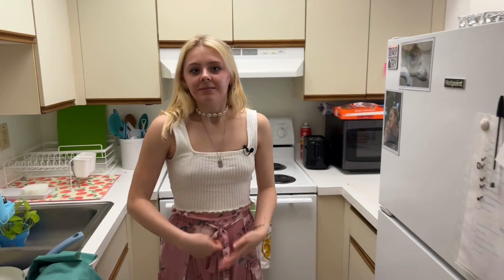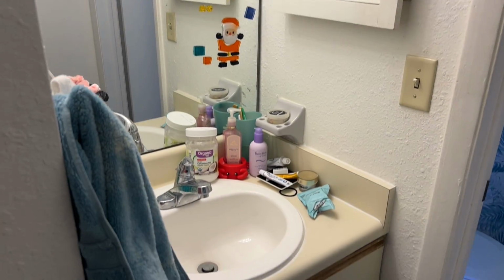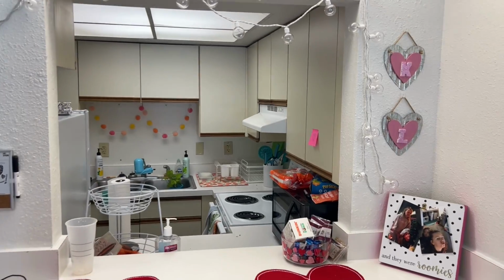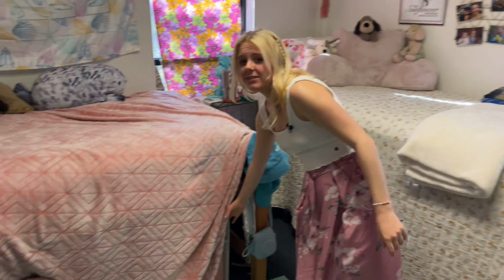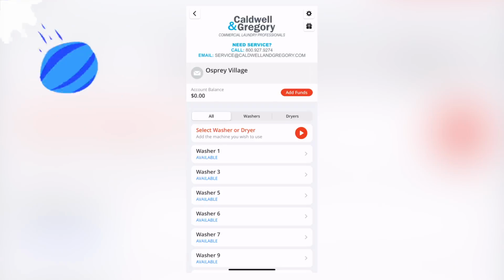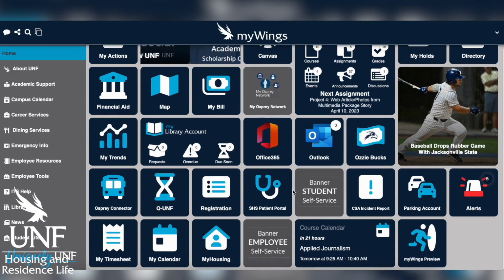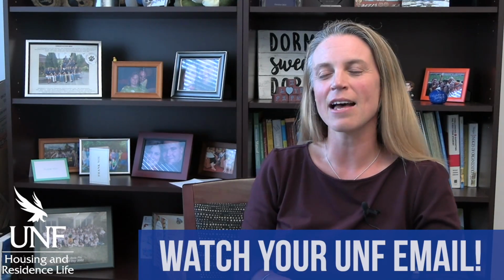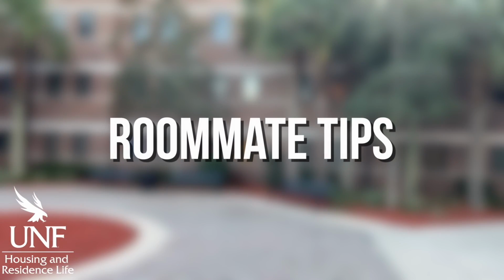Osprey Village - UNF Dorms | Osprey 101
Learn about living in Osprey Village at UNF from upperclassman Lauren Thiem!

Listen to Spinnaker Radio!